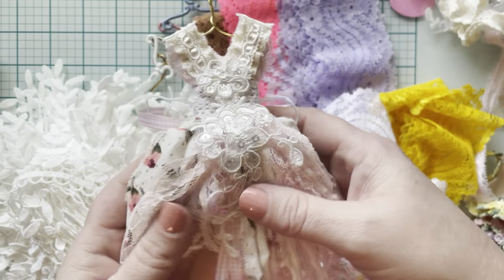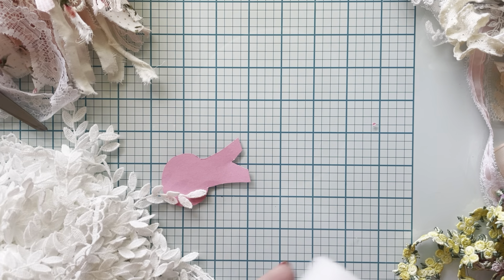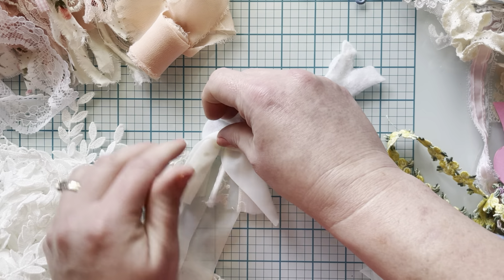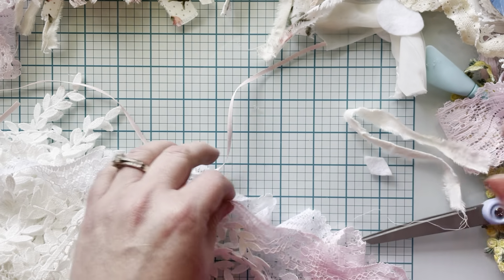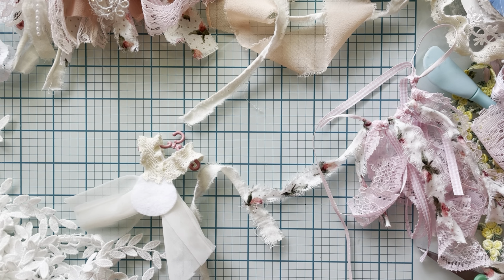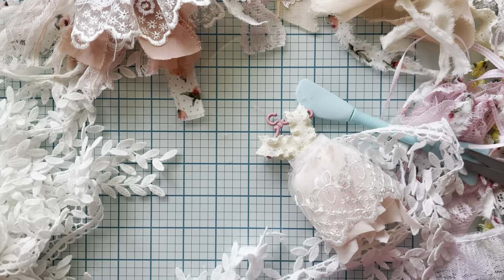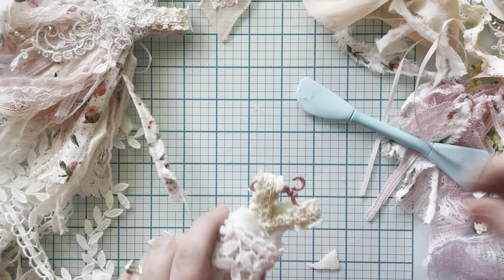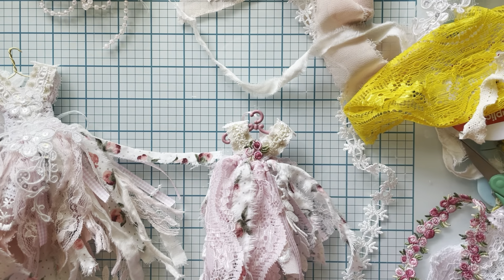Rag doll dress tutorial | beebeecraft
🎀 Beebeecraft YouTube Program: Get Free Products by doing videos for us, you will get the chance if you have more than 100 subscribers.